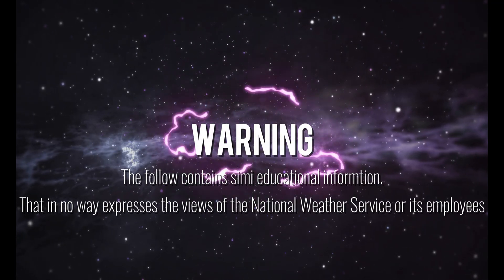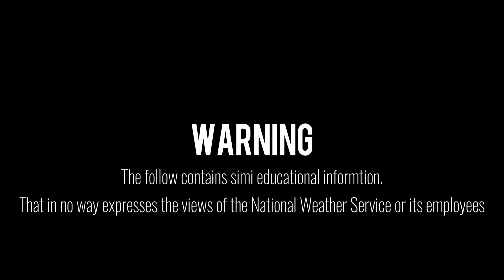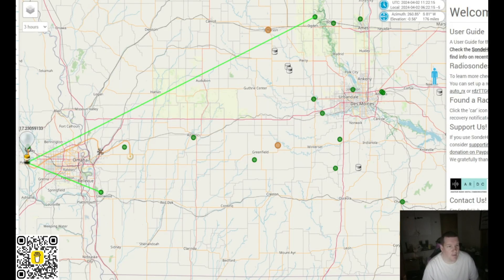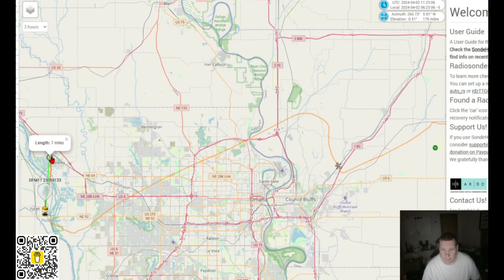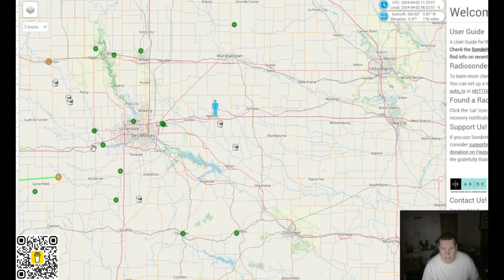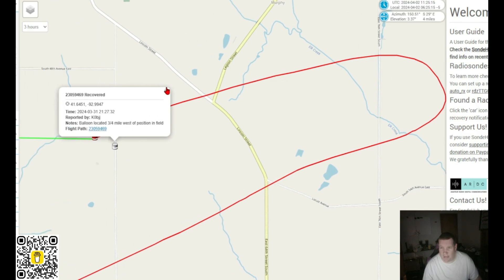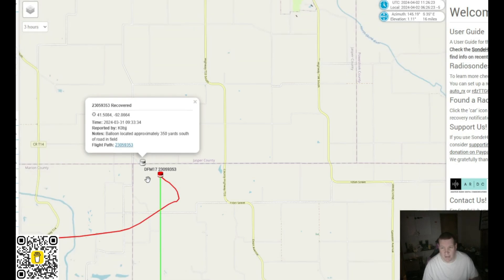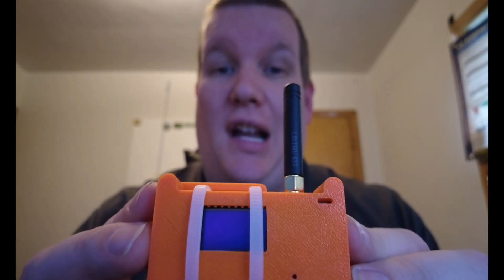Hunting Balloon Sondes